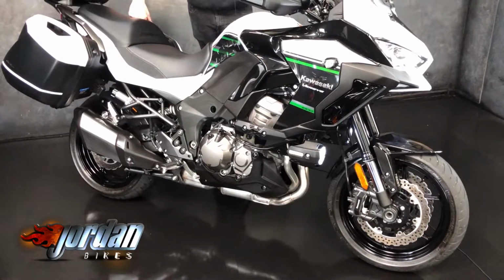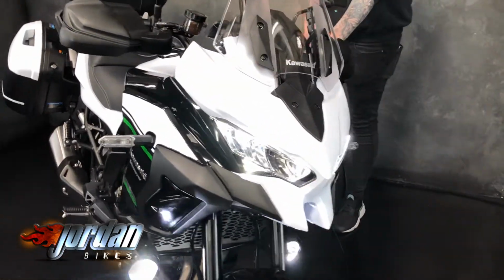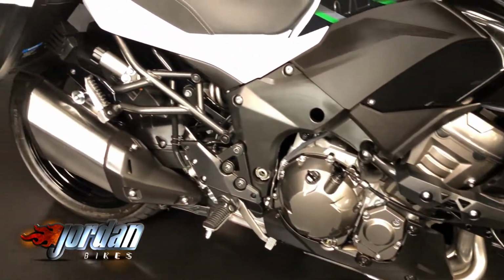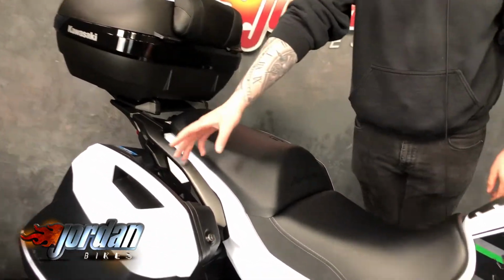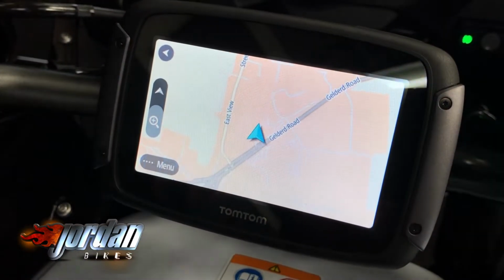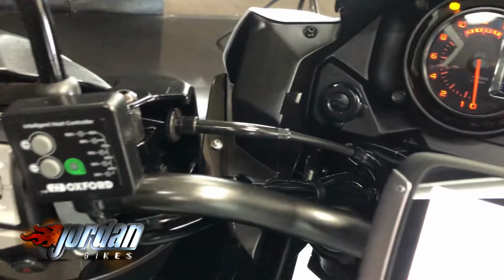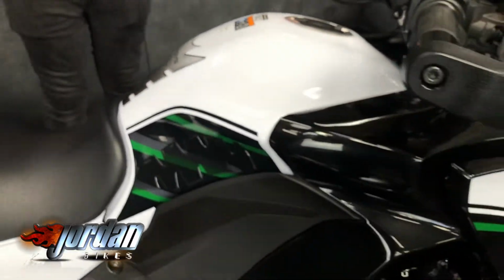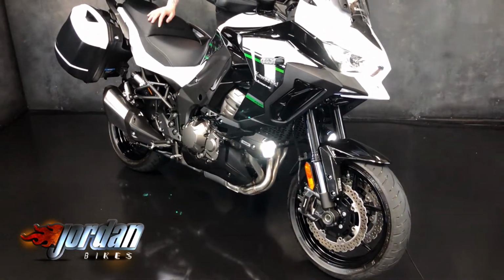Jordanbikes- For Sale, Kawasaki Versys 1000 GT ABS, 2021 21 plate, 1859 miles, £10,990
For Sale, Kawasaki Versys 1000 Grand Tourer ABS, 2021 '21' plate with only 1859 miles on the clock. This is a pristine one owner bike with very low mileage, and is the Gt model which comes with a very high spec from the factory, having ABS, Traction Control, Cruise Control, power modes, and 3 piece colour coded luggage. This bike also has spotlights, heated grips, hand guards, Kawasaki heavy duty frame guards fitted, radiator guard, and a Garmin sat nav included. These are a super smooth ride with bags of power, and this one represents a huge saving over buying new. Yours for only £10,990